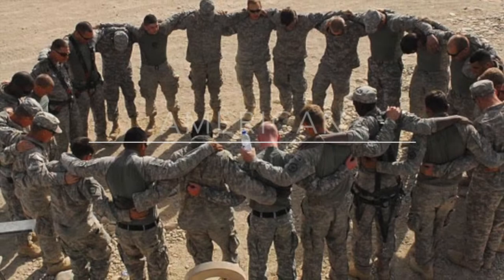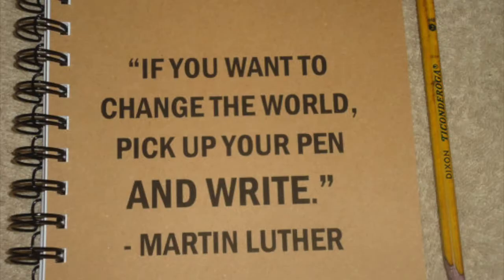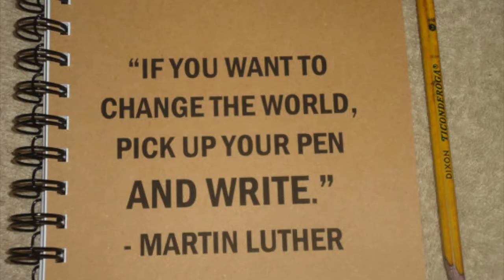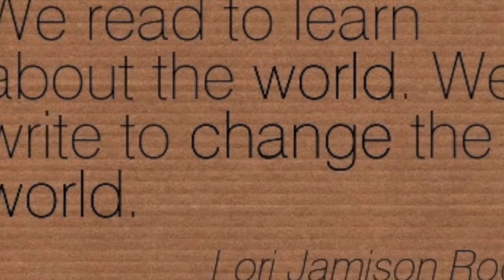Global Thinking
This video is about Global Thinking